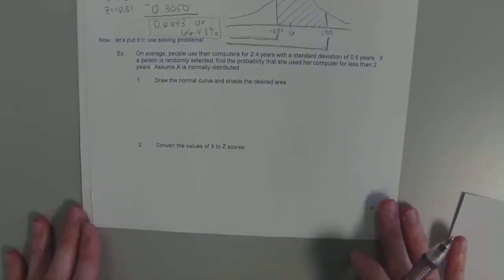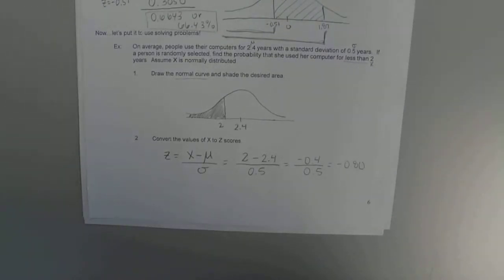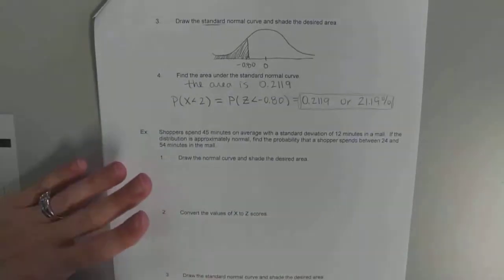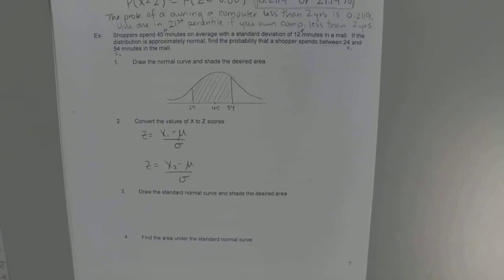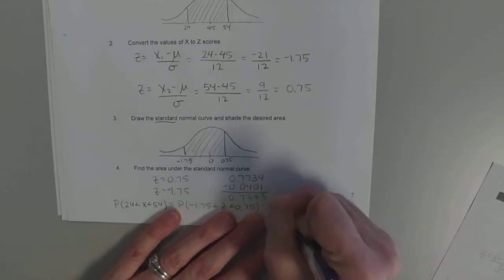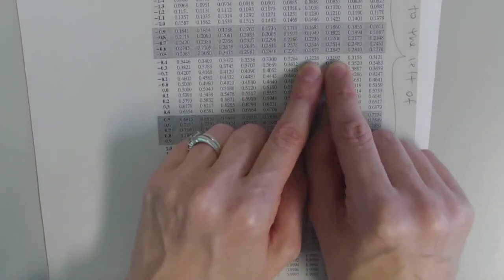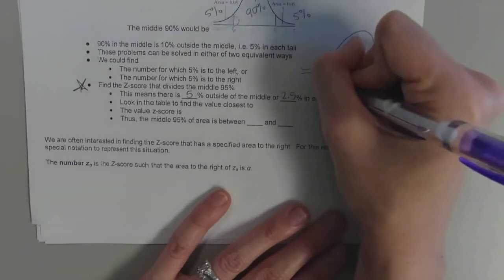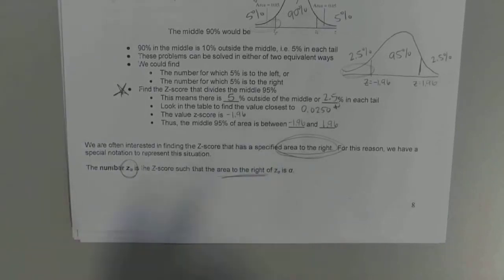MATH 145 - 7.2 Video Lecture Part 2